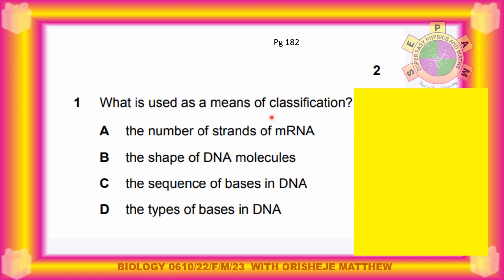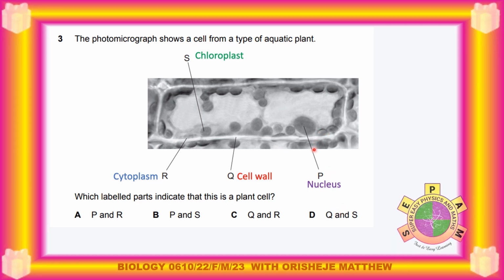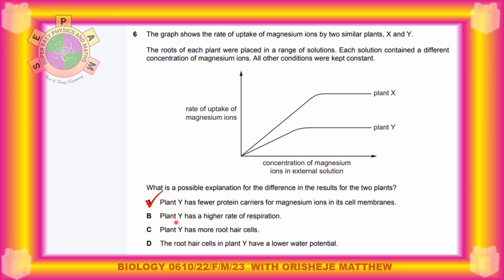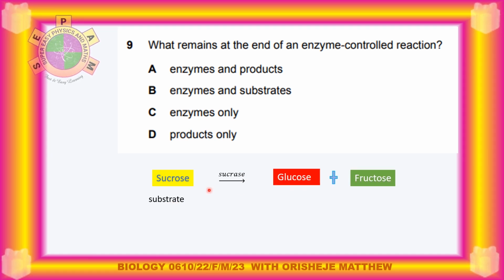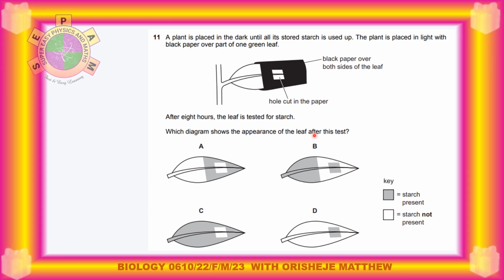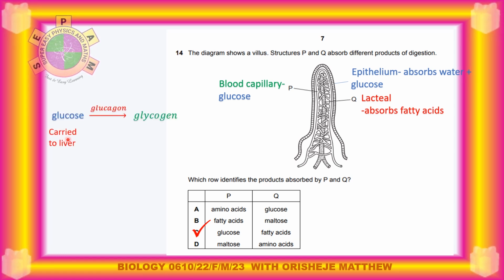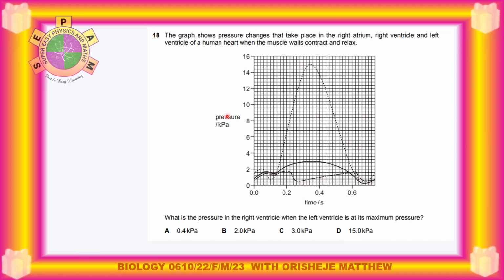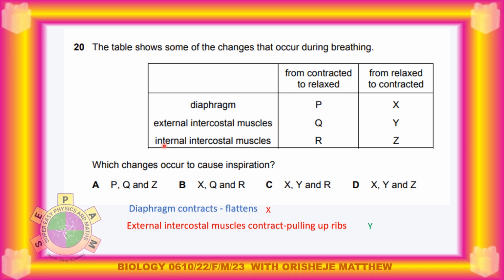061022FM23 IGCSE BIOLOGY PAPER 2 EXTENDED MARCH 2023 SOLVED AND EXPLAINED IN DETAIL STEP BY STEP Pt1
This is a detailed step by step explanation of IGCSE Biology Paper 2 Extended February March 2023 variant 2  examination. MUST WATCH before your exams!  You have a lot to benefit as you actively watch this video . SEPAM is here to help push your grade to A*. Part 1 of the review contains questions 1 to 20 While Part 2 covers questions 21 to 40
Timestamp:
 00:00 introduction

0610 IGCSE BIOLOGY VIDEOS 2023
Paper 2   0610/22/F/M/23 part1
0610/22/F/M/23 part2
Paper 4 0610/42/F/M/23 part 1
 0610/42/F/M/23 part 2
0620 IGCSE CHEMISTRY VIDEOS 2023
Paper 2   0620/22/F/M/23 part1
 0620/22/F/M/23 part2
Paper 4 0620/42/F/M/23 part 1
0620/42/F/M/23 part 2
 0625 IGCSE PHYSICS VIDEOS